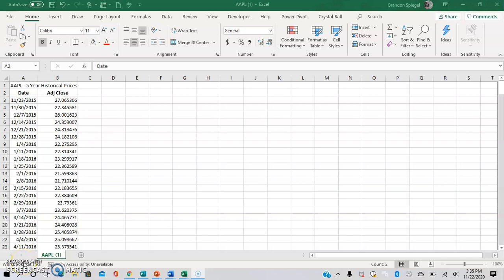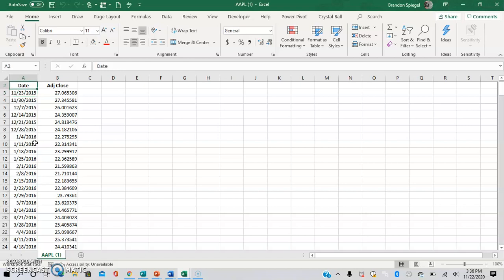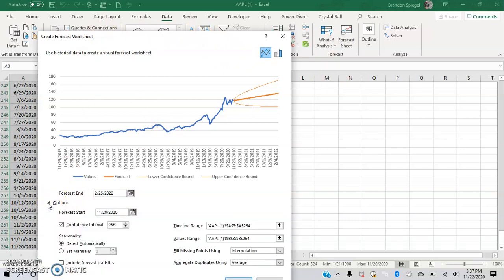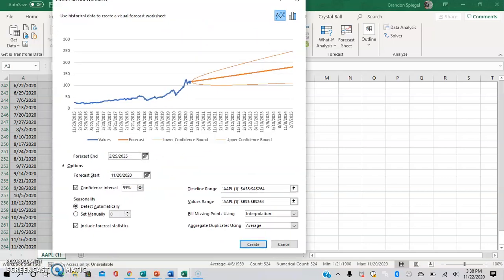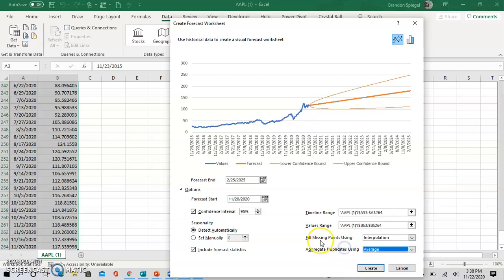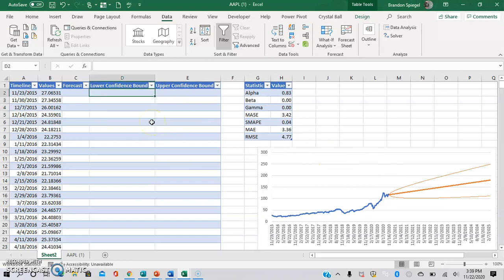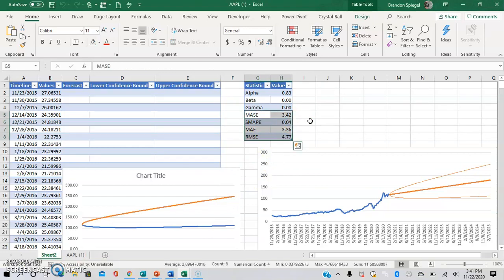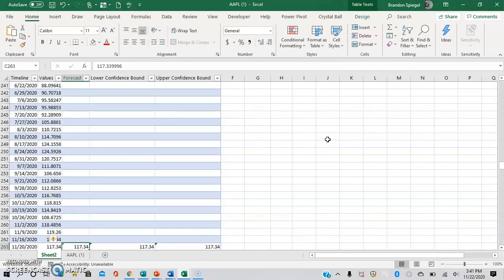How To Use The Forecast Sheet In Excel. Adjust confidence interval, change data that is forecasted.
One of the many amazing features of Excel is the forecast sheet! This is a feature that takes historical numbers, the 5 year historical price of apple stock, priced weekly from Yahoo finance in this example, and forecasts the prices into the future with a given level of confidence! This is an amazing feature as it allows you to get an idea of trends that have occurred in the past, and see how they may continue into the future. This is also very useful, because it allows you to get a cool visual that you can use for presentations, or a dashboard.  When doing this, you can even make it to where the forecasted prices are in a table, so you can make a graph of just the forecasted component! Keep in mind though, that the forecast is based off of historical numbers so it may not be accurate for the future. Also, keep in mind that when doing this you need to have consistent spacing between the dates, and it defaults to selecting the right most column for forecasting. I hope that you have a great day!